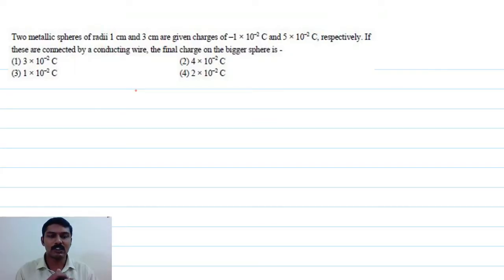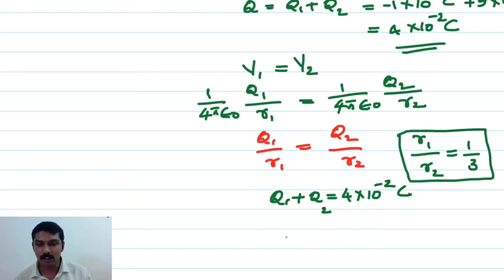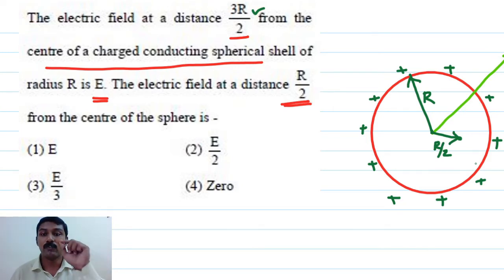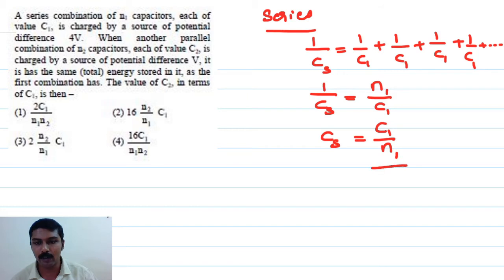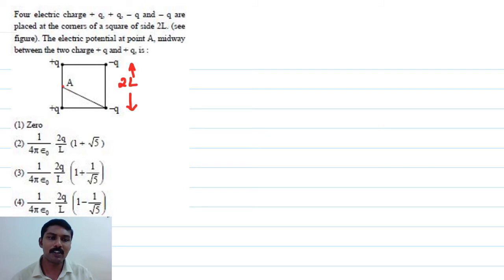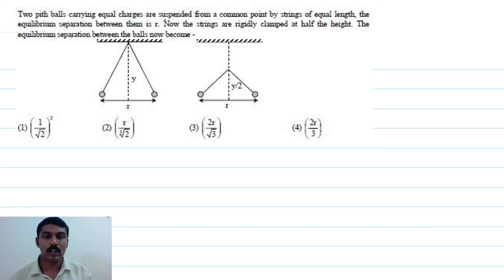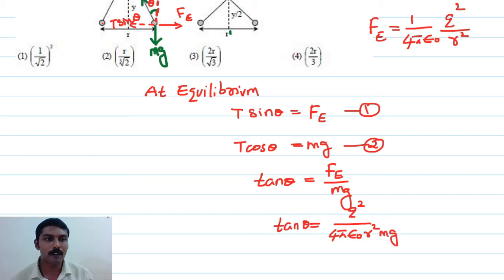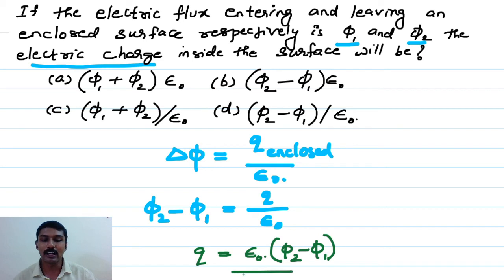NEET| JEE | ELECTROSTATICS | Fast Revision of complete chapter 🔥🔥🔥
In This Video I am  sharing the a fast revision of Electrostatics chapter important for JEE and NEET.
 An attempt to solve the previous year’s question paper for helping all those students sincerely preparing for NEET or JEE. A continuous and smart way of preparation can definitely make you qualify the exams with a better rank.
Your share of the video can help any one somewhere.
If you have not watched my previous videos should definitely watch it and make small notes of the same.
Do leave good and encouraging messages in the comment section….